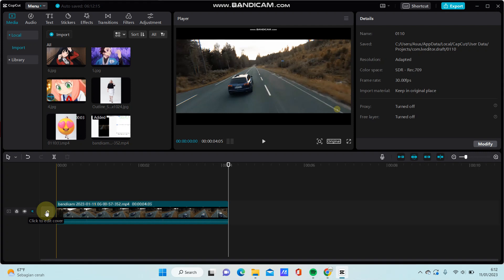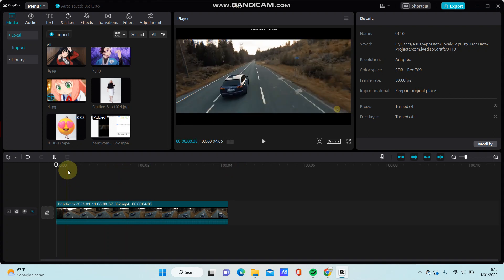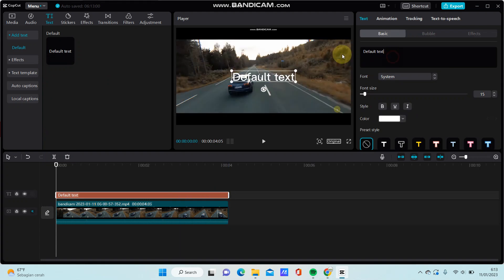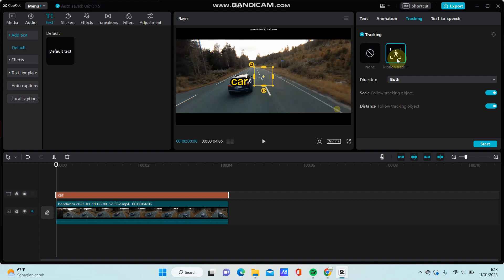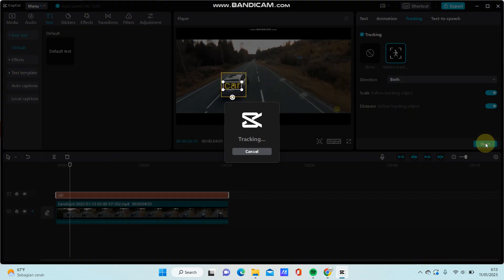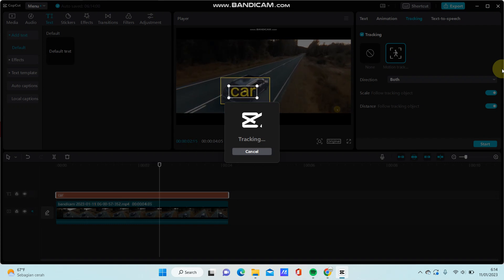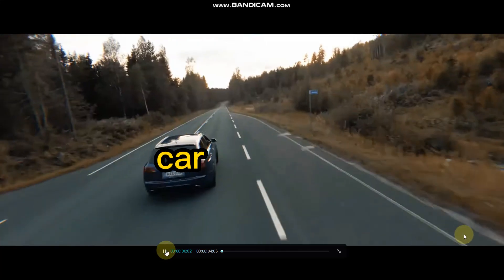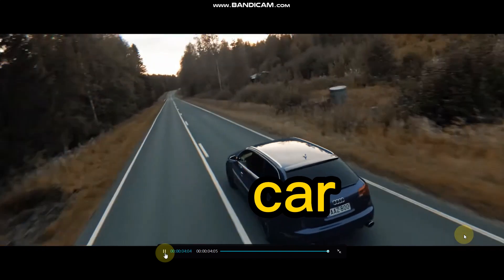TUTORIAL: Motion Tracking Feature In CapCut PC Windows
This tutorial will show you how you can EDIT with Motion Tracking Feature On CapCut PC.